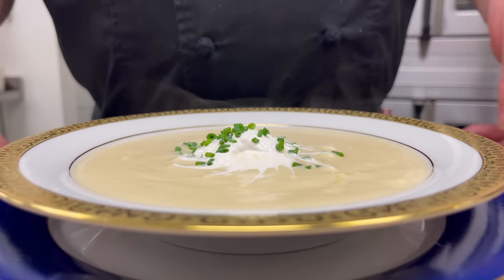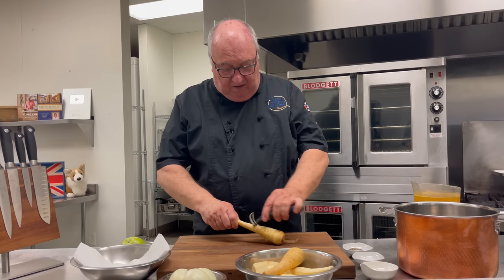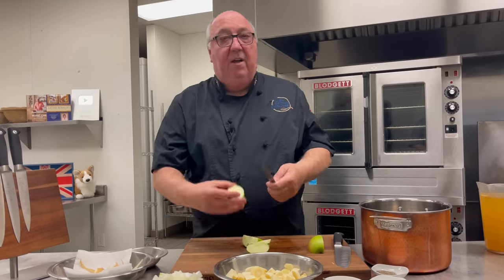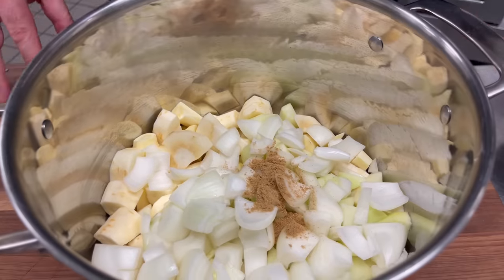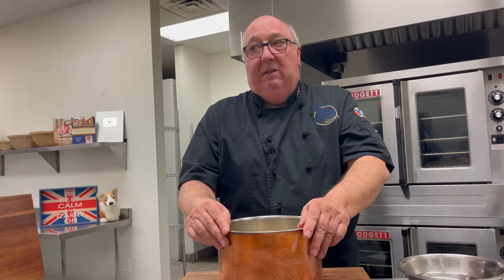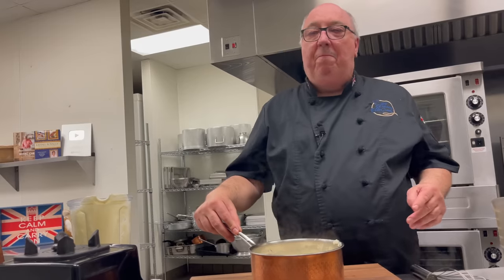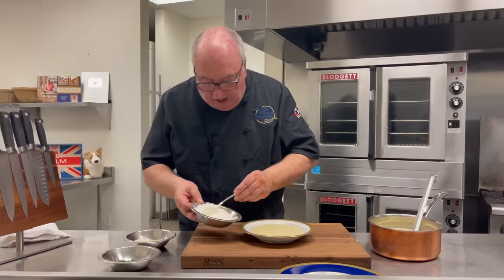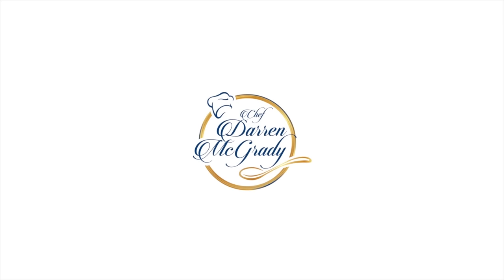Parsnip and Apple Soup with a Parmesan Chive Foam - A Princess Diana Favorite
I made this delicious soup from my cookbook Eating Royally (link below) for Princess Diana about once a week. This was one of her favorites and she enjoyed it with a bowl of salad for lunch.

She would come into the kitchen at lunchtime, pull up a chair and eat at the kitchen table. I can see why this was one of her favorites. It's soothing and comforting and absolutely delicious (and easy to make too)

Link to my favorite Mercer knives...

Link to EATING ROYALLY, RECIPES AND REMEMBRANCES FROM A PALACE KITCHEN...

Have Chef McGrady and his Eating Royally team cater your next event...